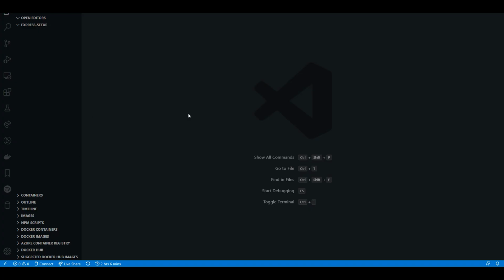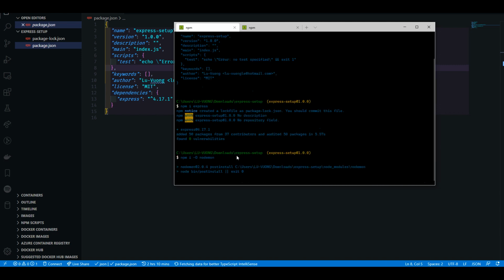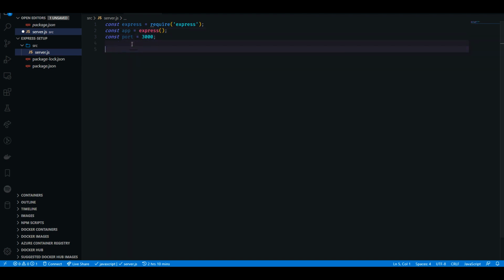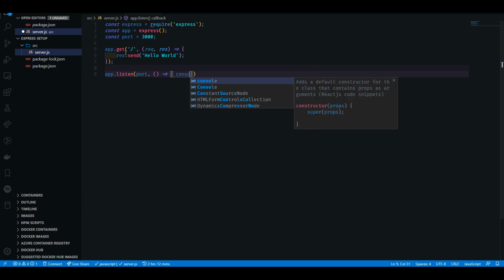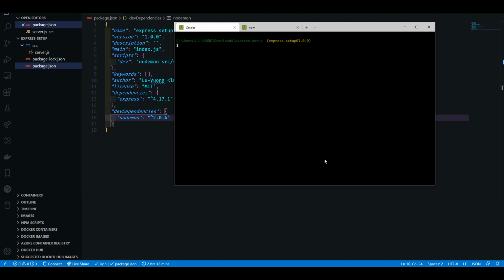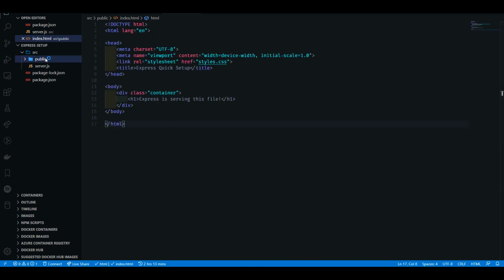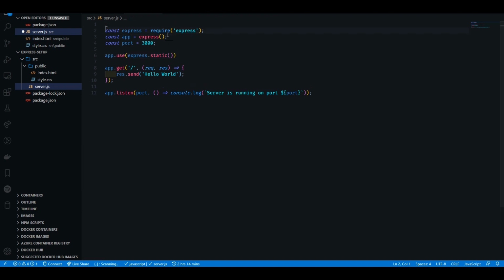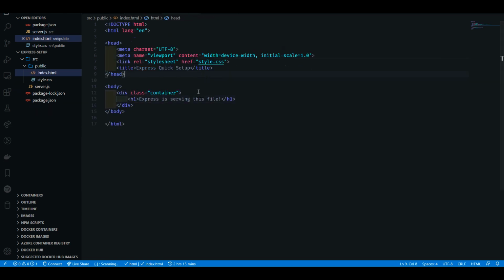Setting up an Express Server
For this one, we'll go through how to set up a basic express server.  Express is a web application framework for Node JS and is commonly used in a lot of projects!